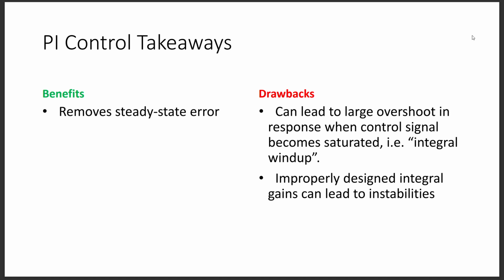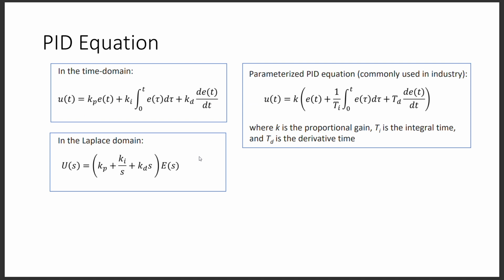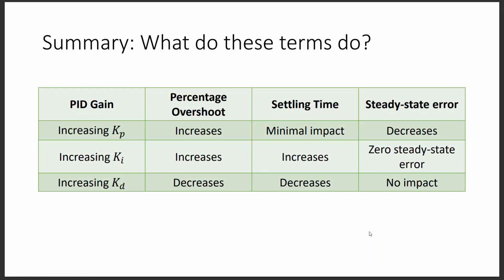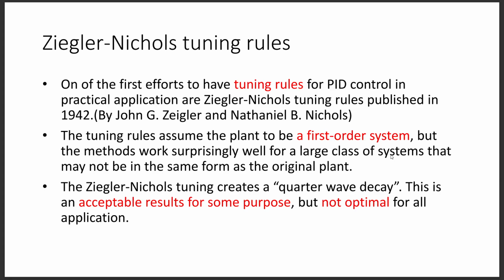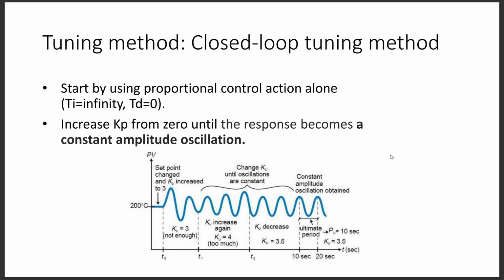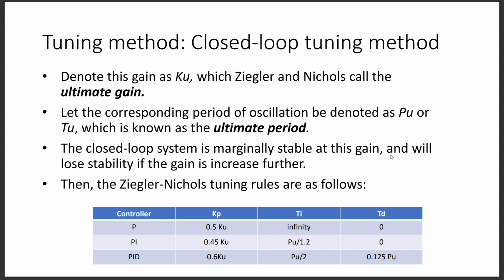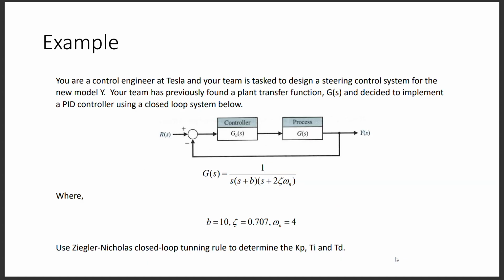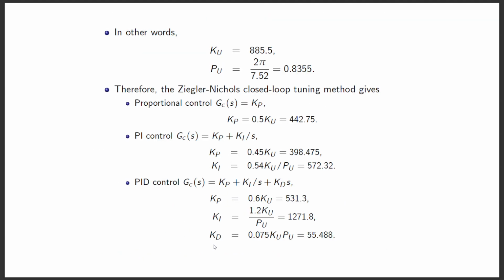PID Controllers 3/3